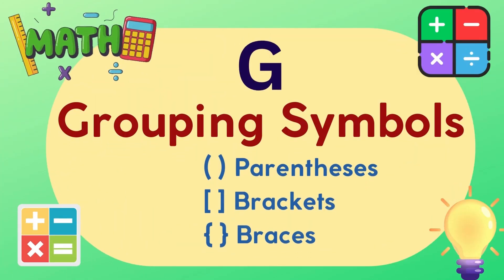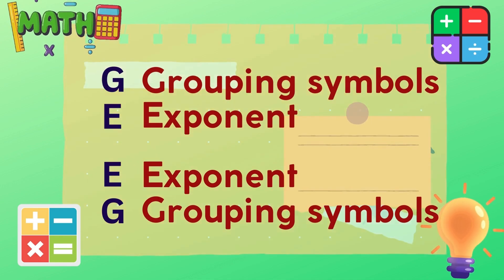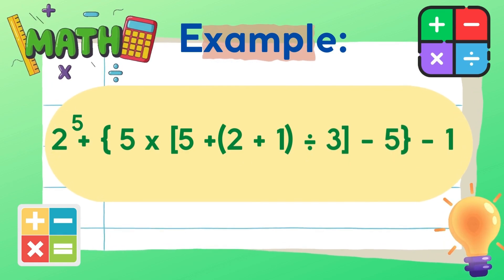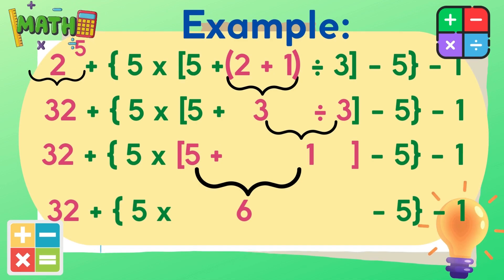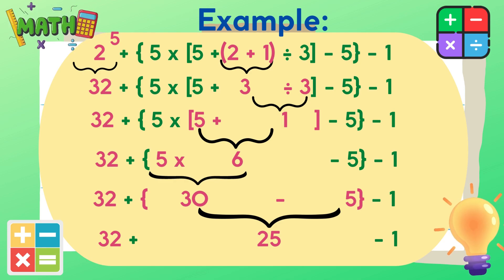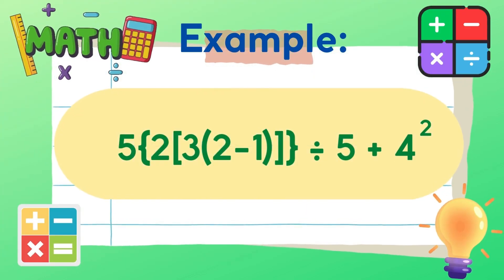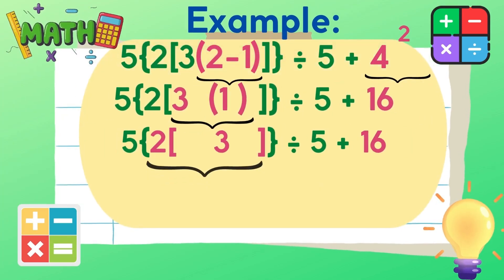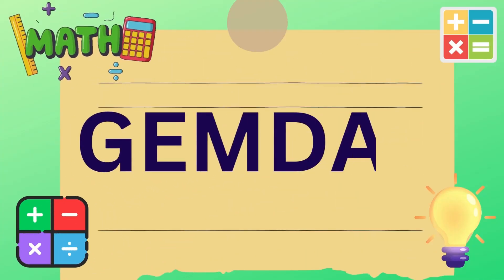ORDER OF OPERATIONS - GEMDAS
MATHEMATICS
ORDER OF OPERATIONS
-GEMDAS